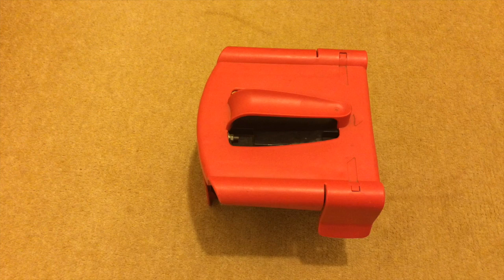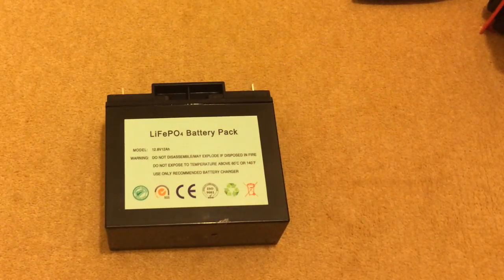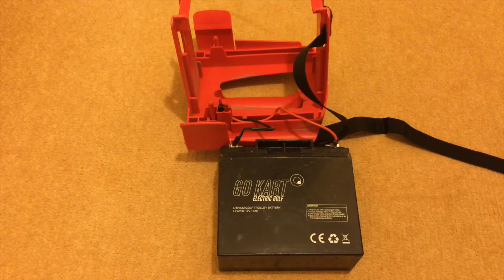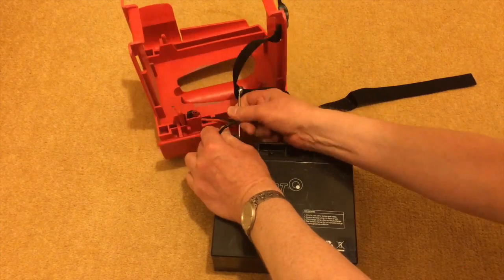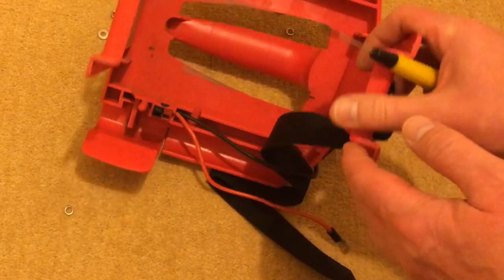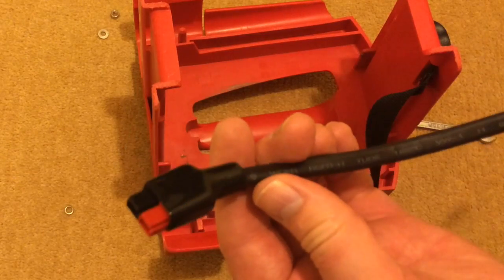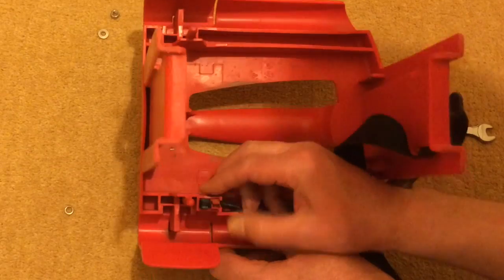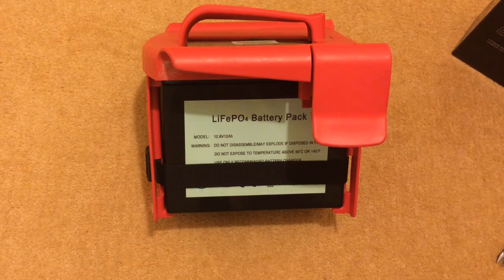GOLF Saving Over £150 Replacing GoKart Electric Golf Trolley Lithium Battery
If this video helps you can buy @fixed1t a coffee Thx. Hi sorry for the delay in getting back to you, but some batteries appear to have come available here is my Regards Malcolm aka @fixed1t

This video is about Saving Over £150 Replacing GoKart Electric Golf Trolley Lithium Battery by purchasing and refitting an OEM Lithium Battery and charger.

This shows you the step by step method I used to replace the GoKart Lithium battery with an OEM Lithium Battery purchased off eBay for just over £65.  The manufactures battery is over £199.